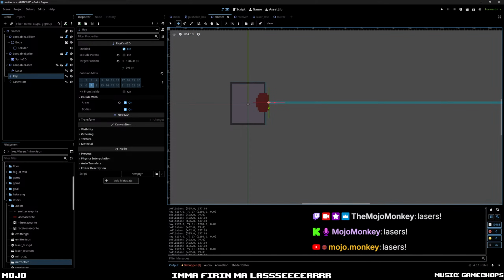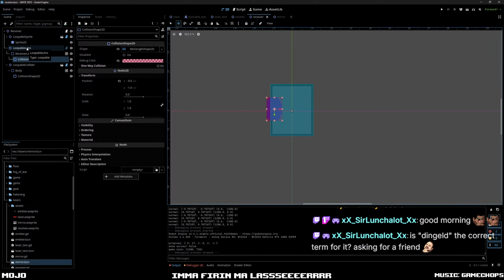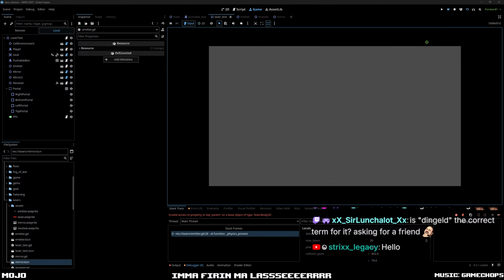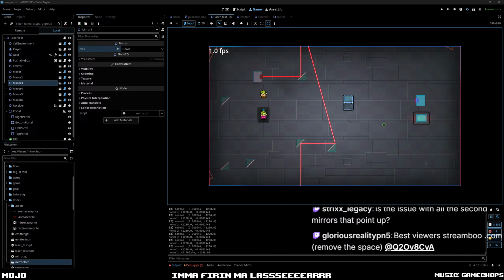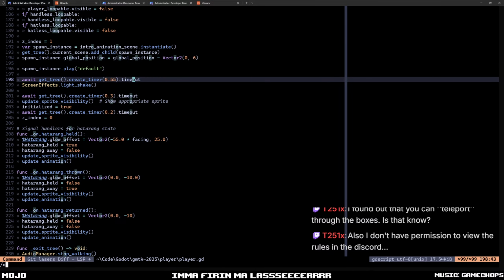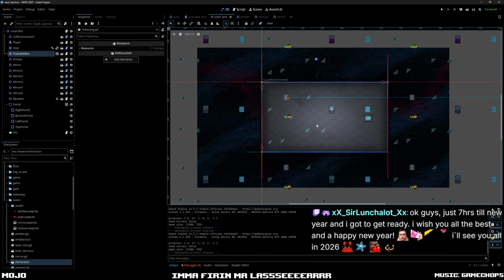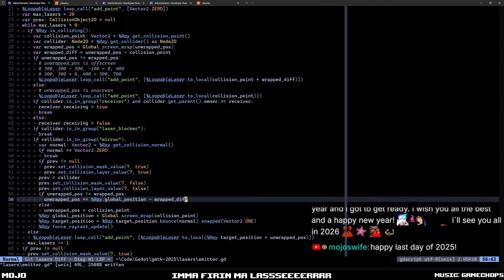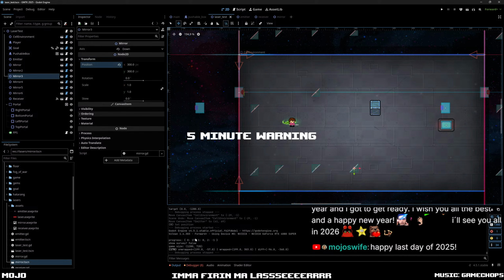Lasers! | Live Godot Dev